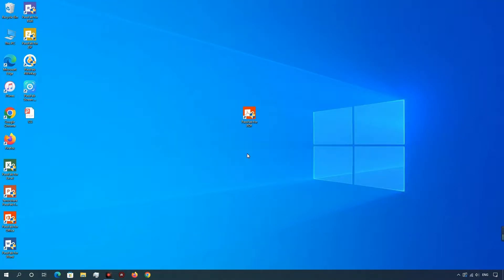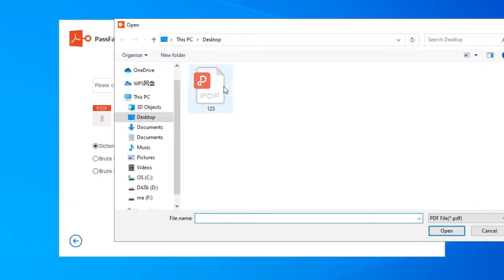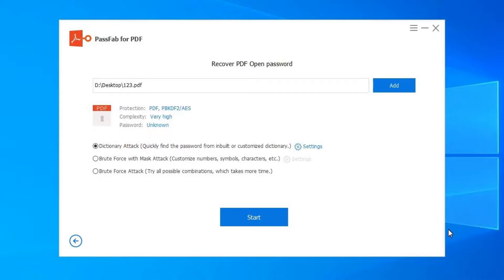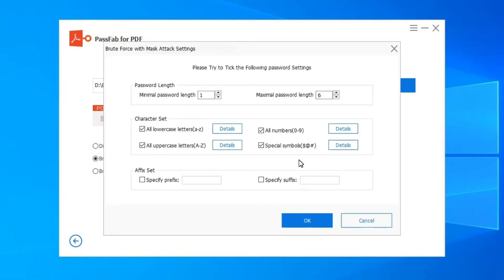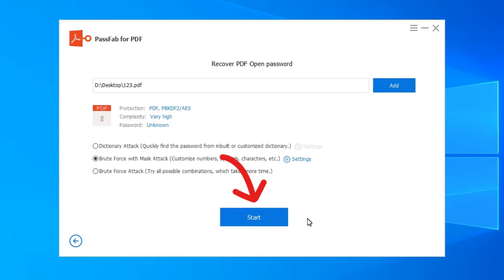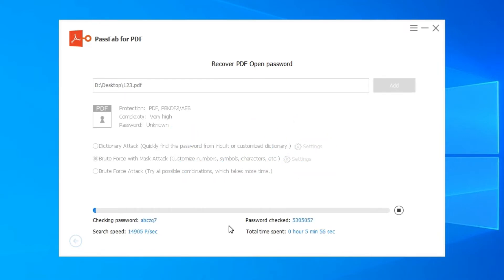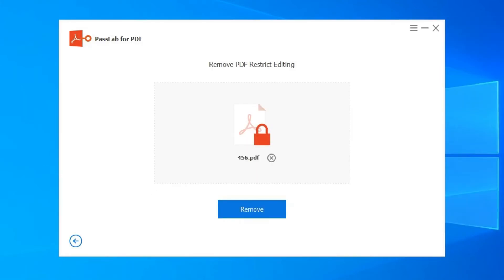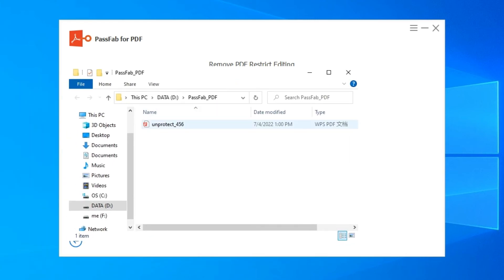PassFab for PDF Review - How to Use PassFab for PDF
PassFab for PDF
Your Reliable PDF Unlocker & Remover

Open password protected PDF files, no matter how complex the password is.
3 password attack types using the latest decryption algorithm, making password recovery easier and faster than ever before.
Support all versions of Adobe Acrobat (including latest Acrobat 10.0) and any other PDF applications.